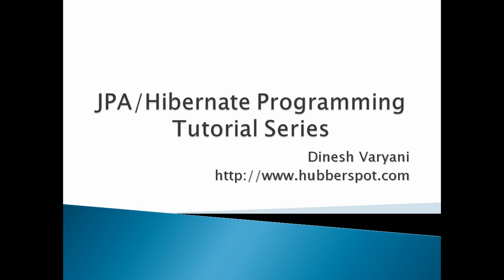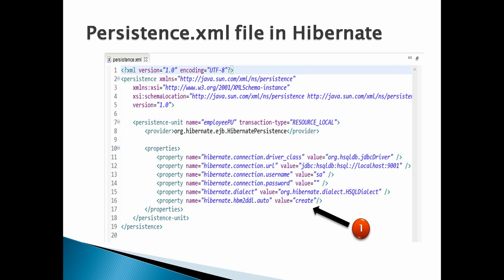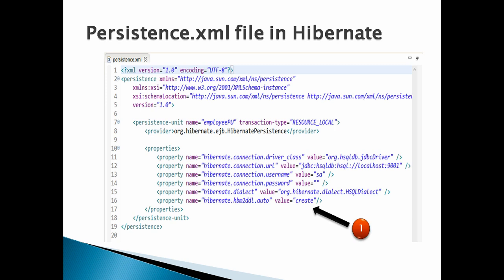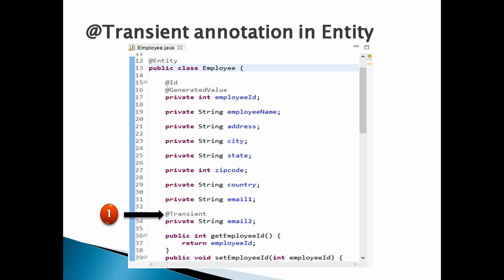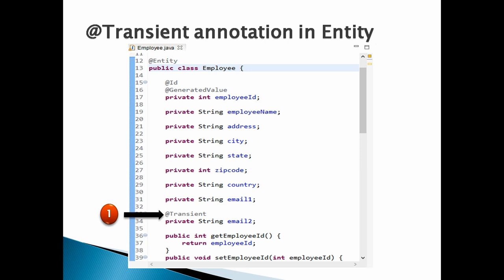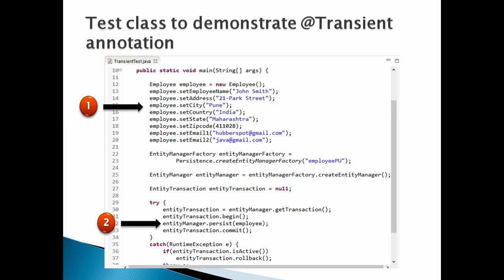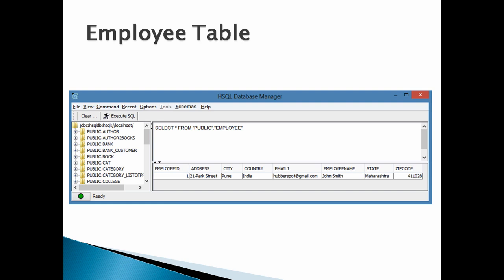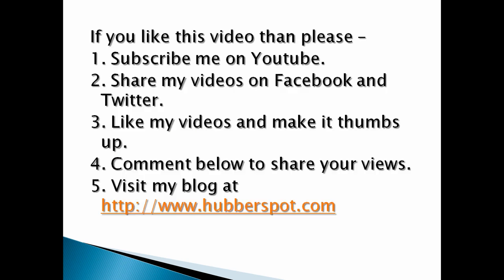How to use @Transient annotation to make an entity field non-persistent in Hibernate using JPA ?.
Do Watch Video in High Quality ...